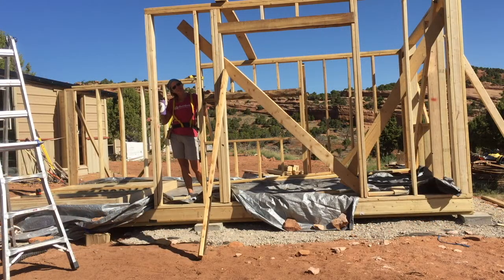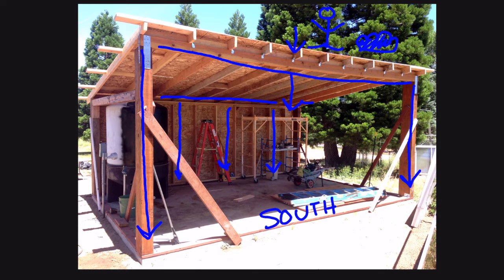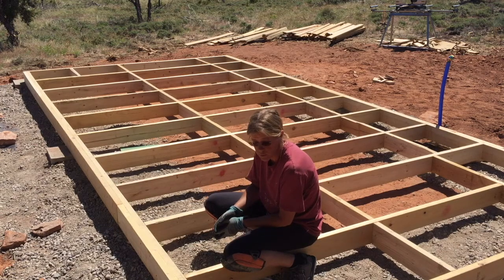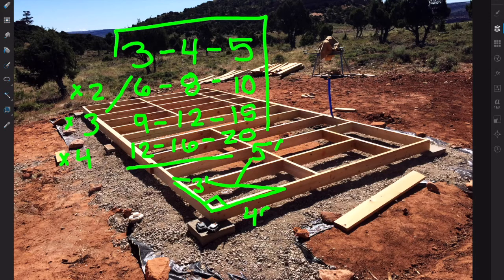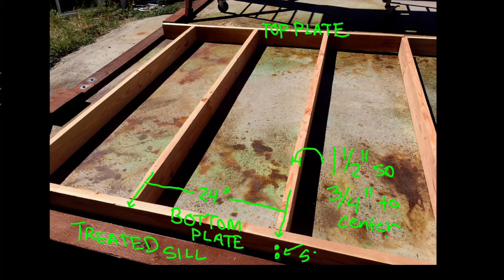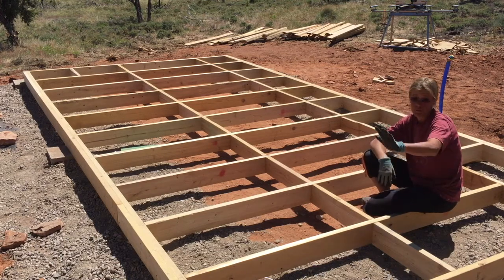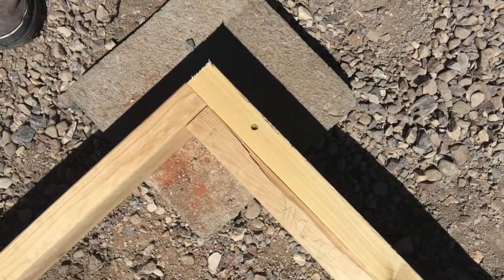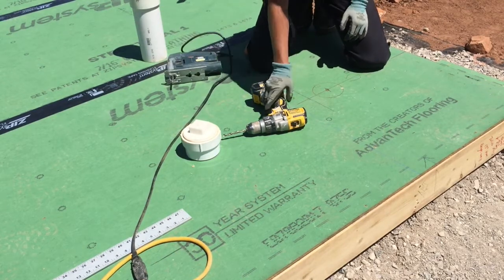Episode 7: Floor and Wall Building Part 1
We get into the fun stuff! We're diving into framing floors and walls, how and why we choose to use to materials and techniques we did, and some ideas for your project.